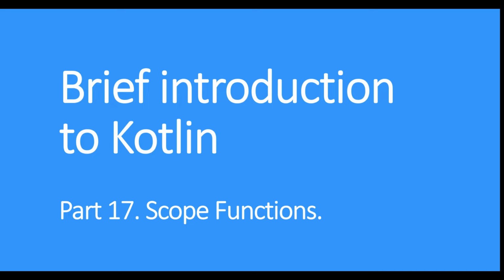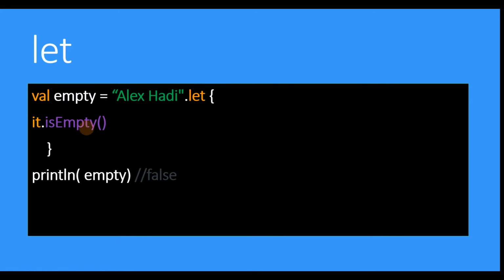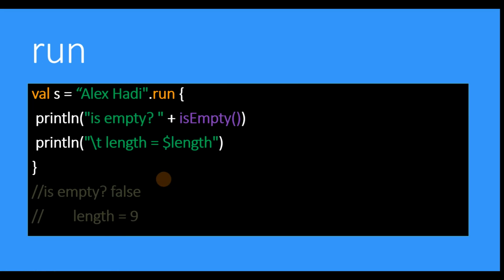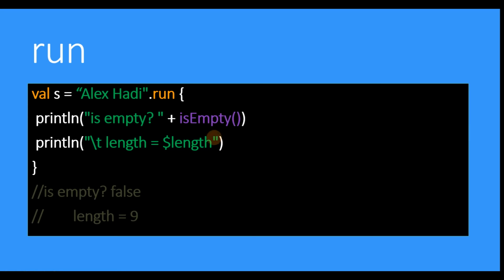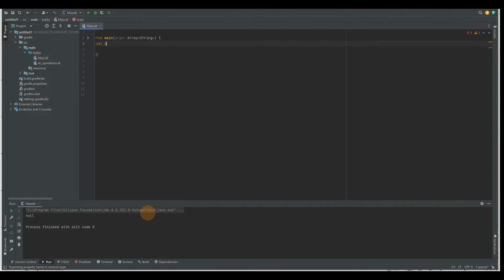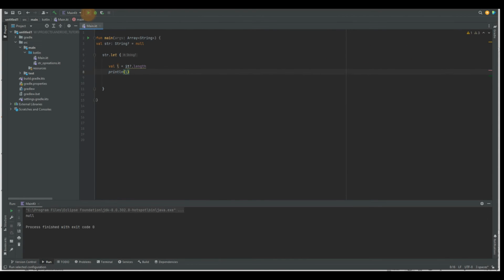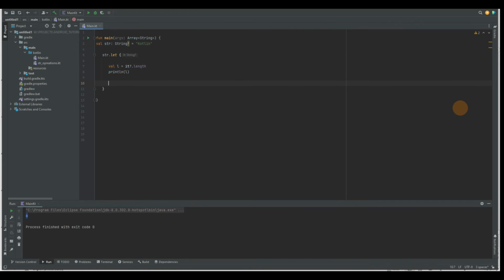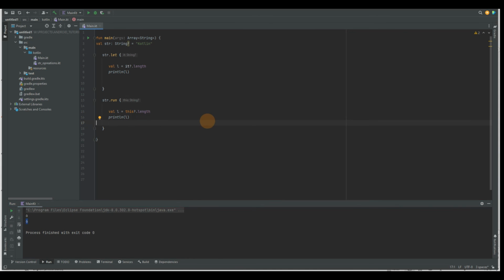Brief Introduction to Kotlin part 17. Scope functions.